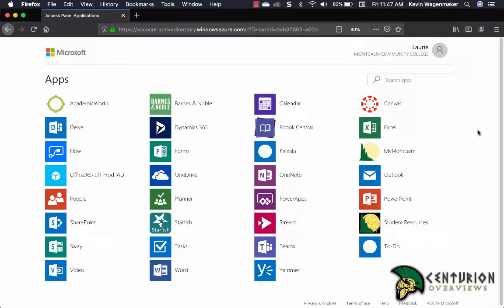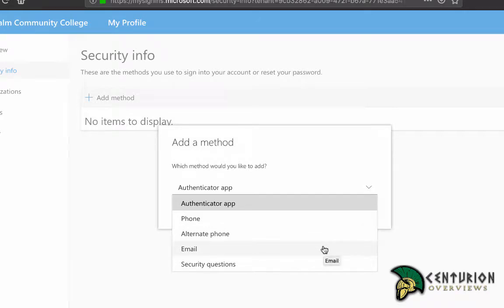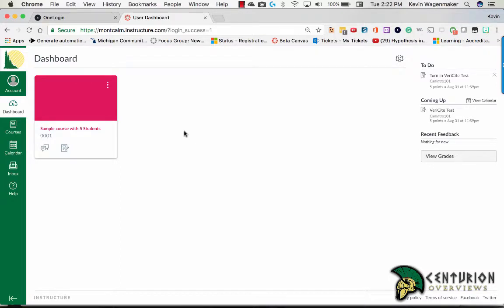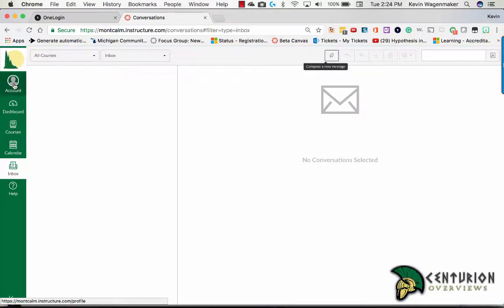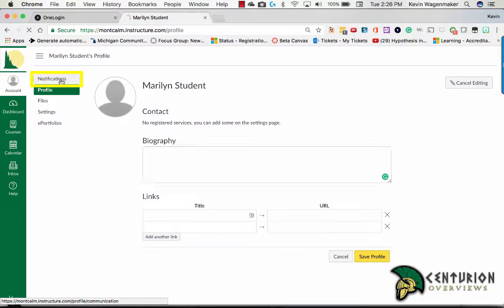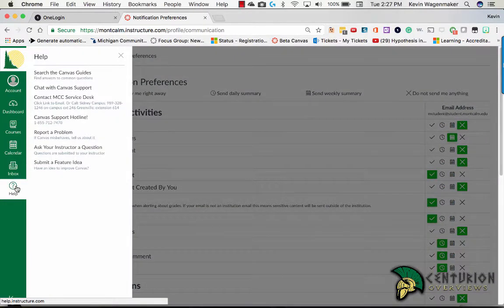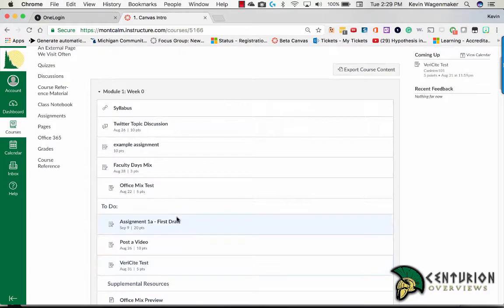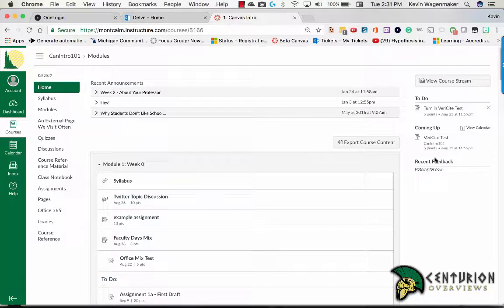EdTech Module Student Overview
An overview of logging in, password reset and the student experience in Canvas LMS.